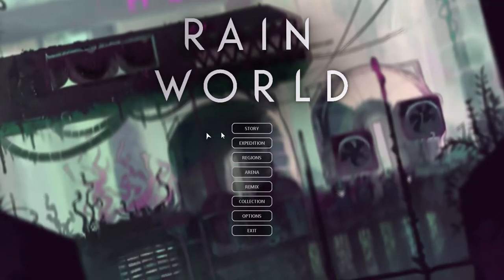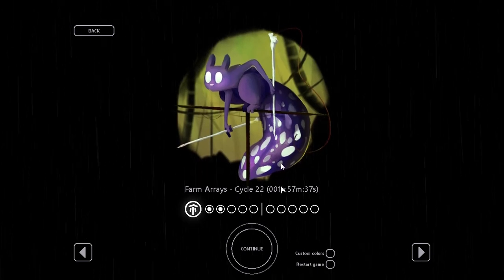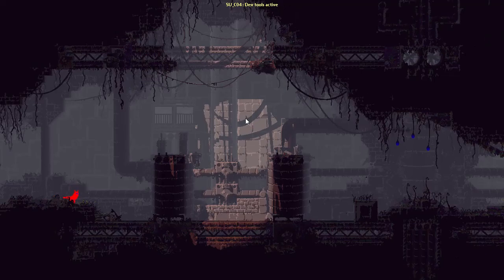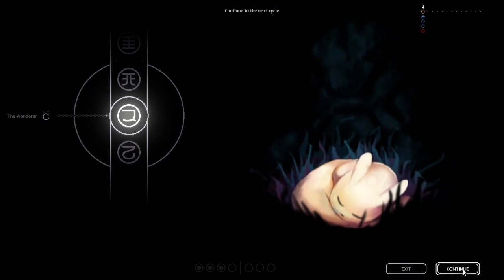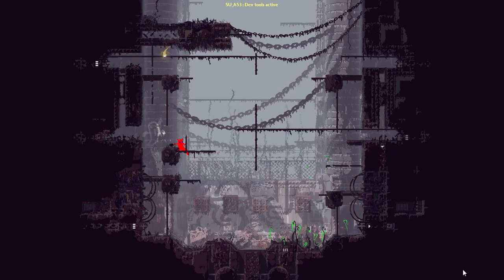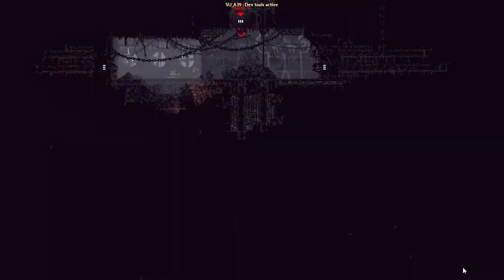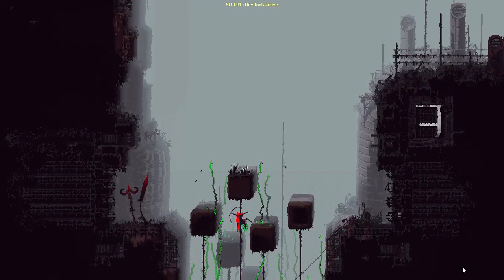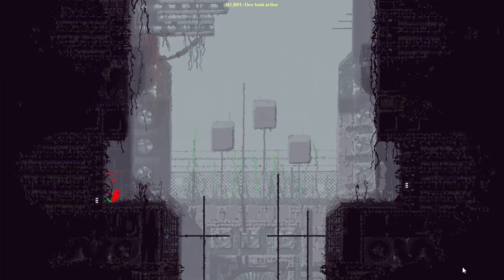Rain world playthrough part1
Hello everyone this is my first vid on this account I hope you all liked it and enjoyed it, Im sorry for all the mistakes but ill try my best on part 2 to improve